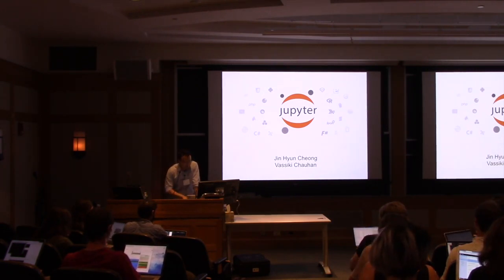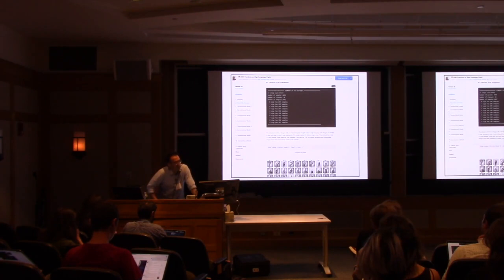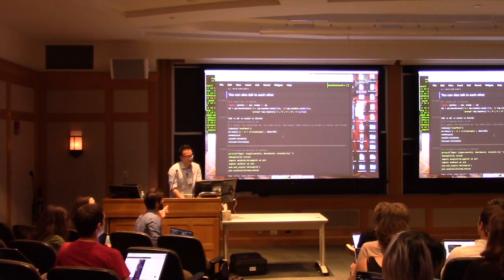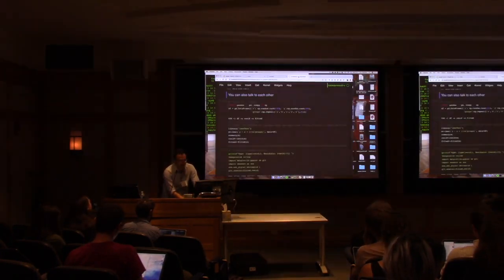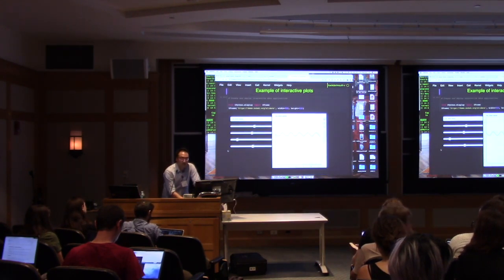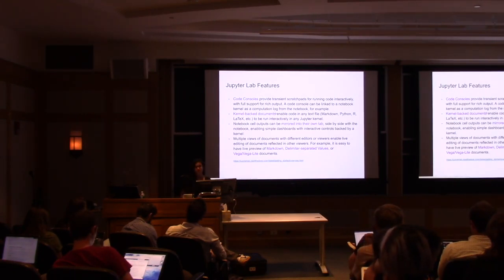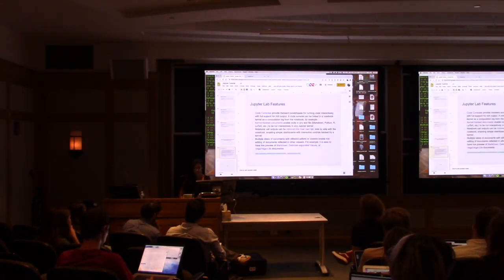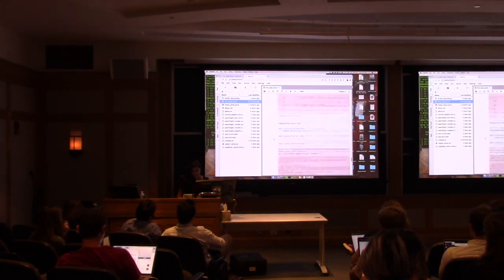[MIND 2019] Jin Hyun Cheong and Vassiki Chauhan: Jupyter Lab